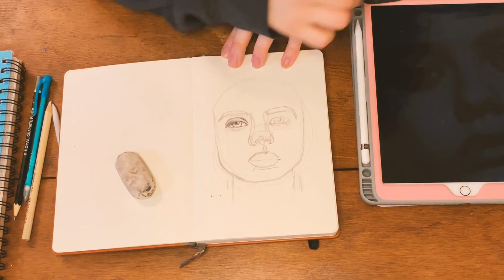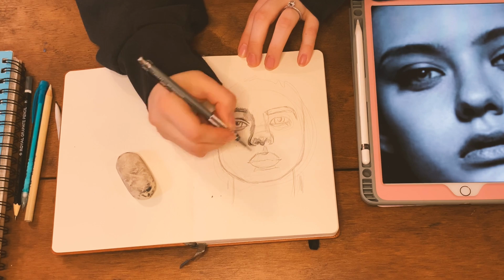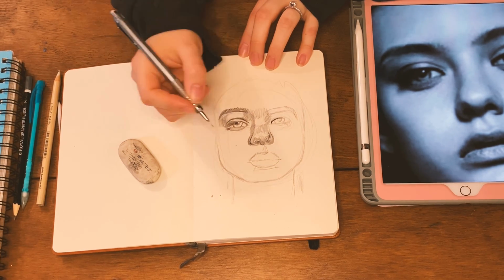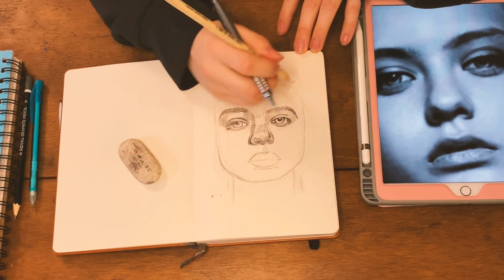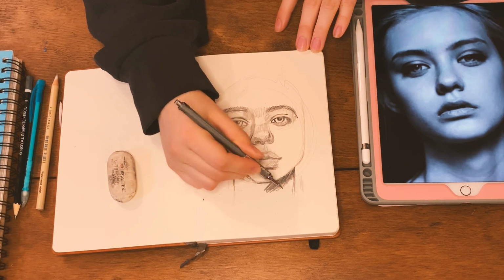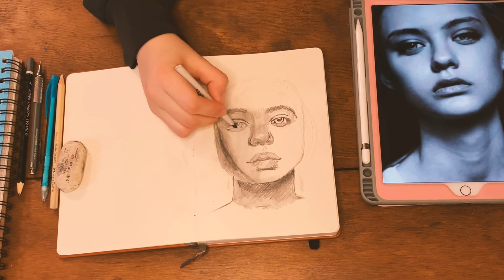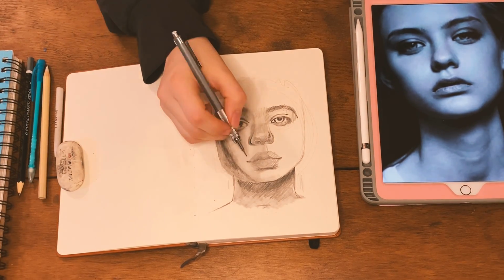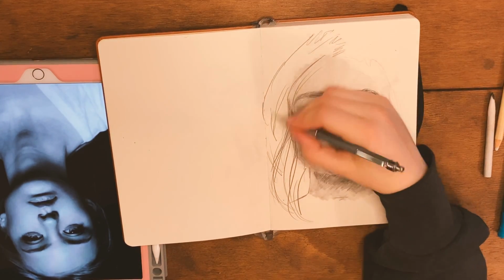SKETCH UPSIDE DOWN WITH ME! - Becoming a Better Artist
Finally, a new art video in...since who knows how long. I'll be uploading more videos like this from now on and I'm excited for that!

Follow my art on instagram! @zol_helios